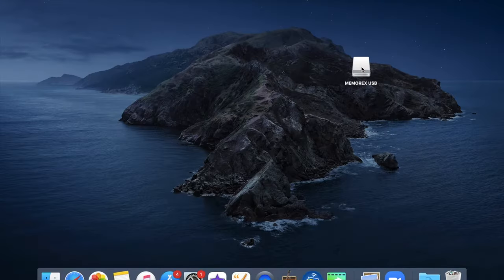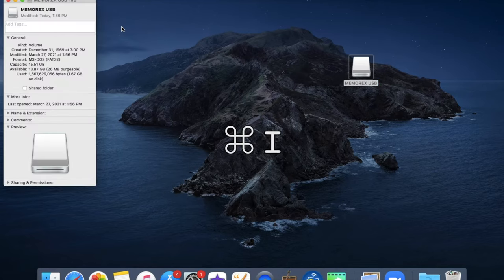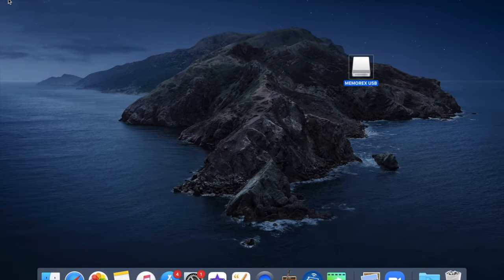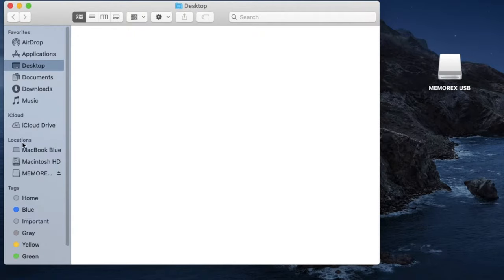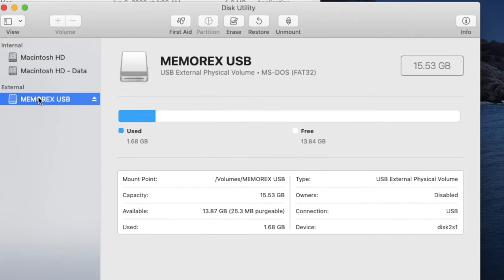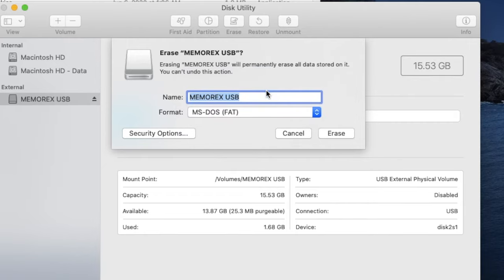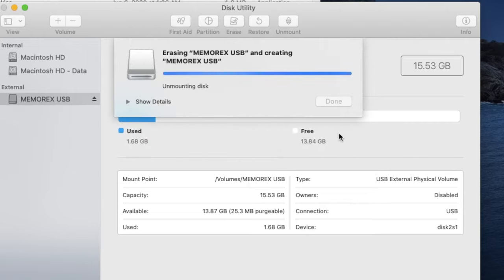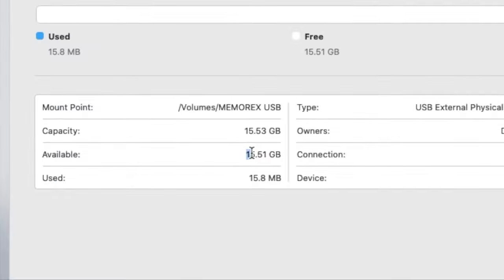Erase and format a USB flash drive on a Mac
When you delete items on a USB drive, they're moved to a '.Trashes' folder on that volume. Chip Wood shows how to free up space on a USB drive by deleting hidden trash files.